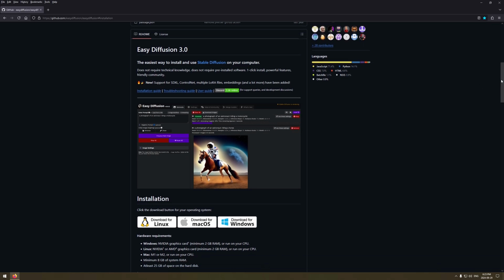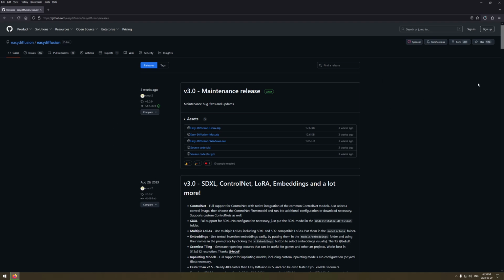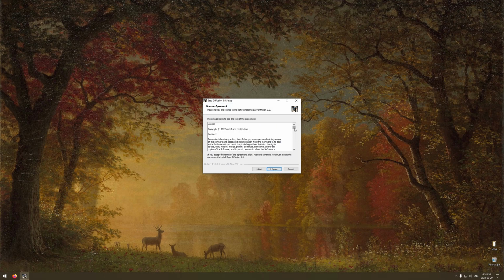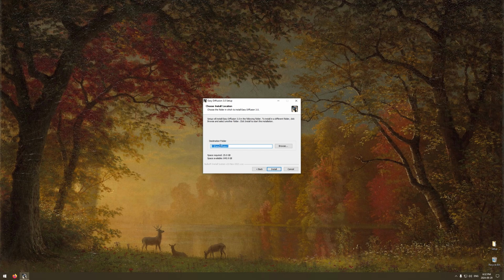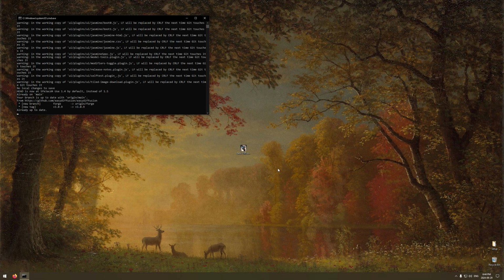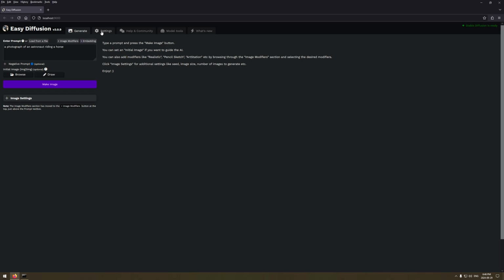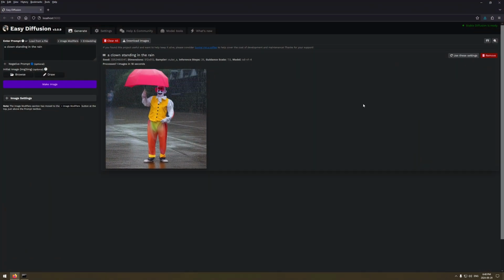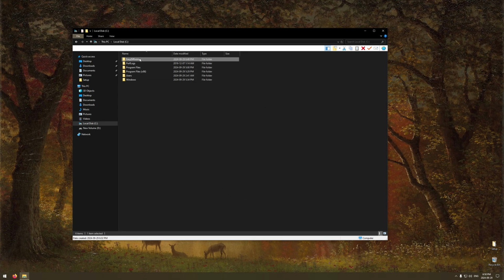How to Install Easy Diffusion on Windows 10 (Step-by-Step Guide!)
"Welcome to this step-by-step tutorial on how to install Easy Diffusion on a Windows 10 PC! In this video, I'll guide you through the entire installation process, from downloading the necessary files to running the program on your machine. Easy Diffusion is a powerful tool for generating AI-based art, and I'll show you how to get it set up. Whether you're new to AI art or experienced, this video will help you get started!